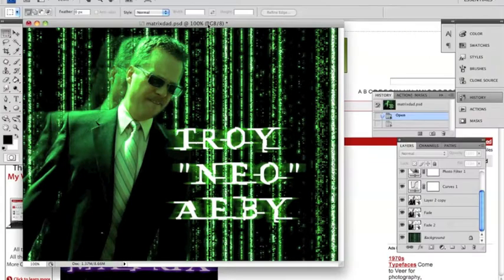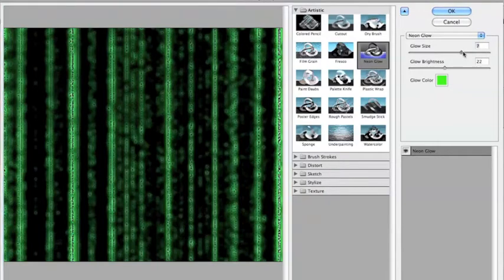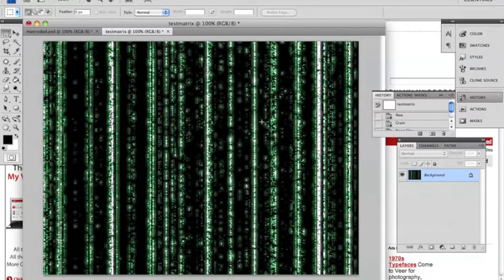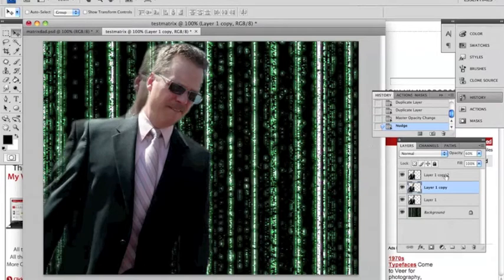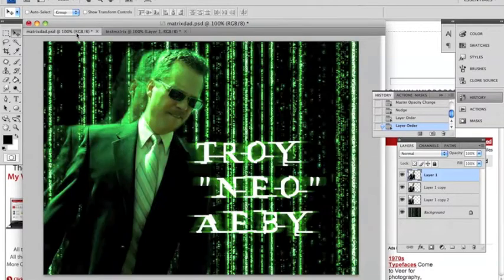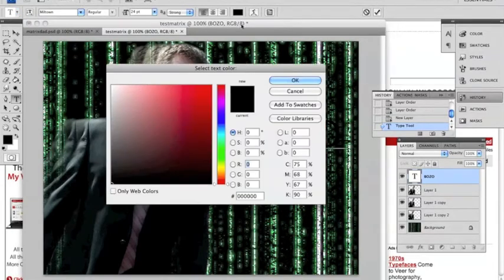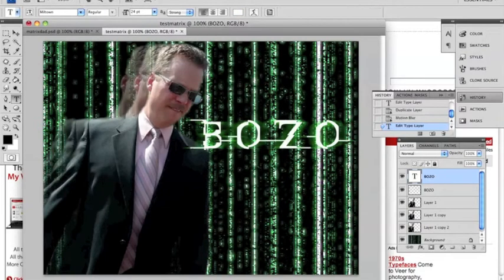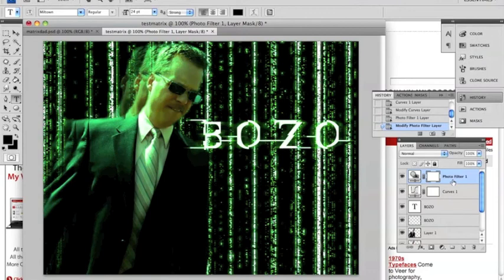Matrix Photoshop Tutorial - DAC Digital Arts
This tutorial teaches how to create a Matrix-like photo in Adobe Photoshop CS4.  Please excuse the scratchy voice, allergies are kickin' in again.